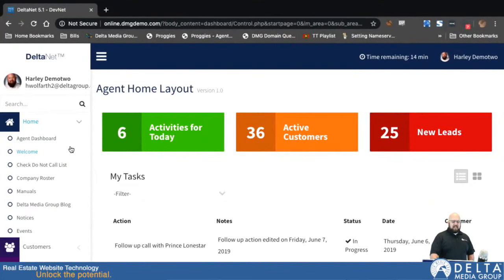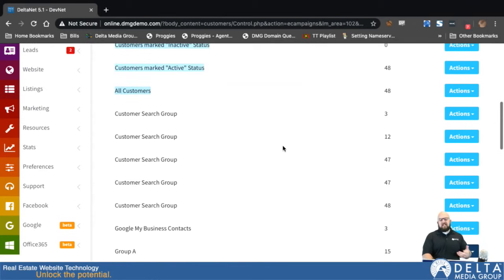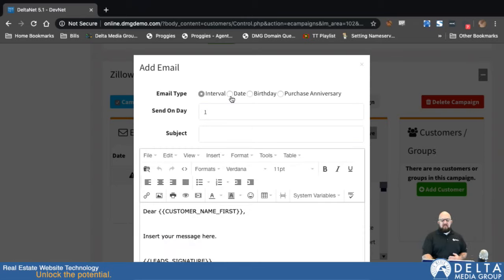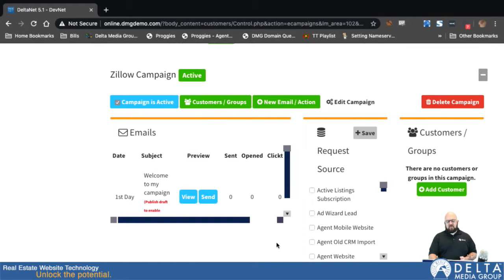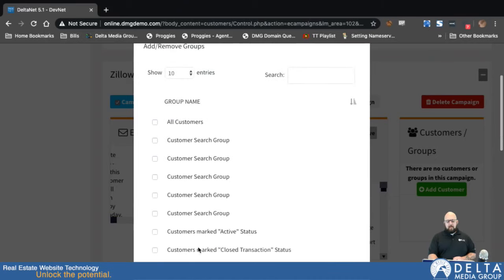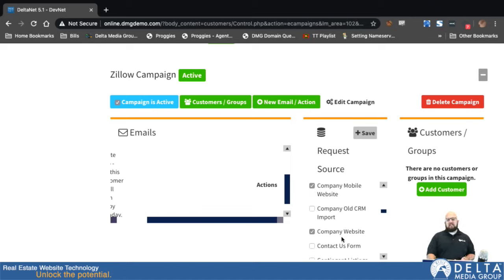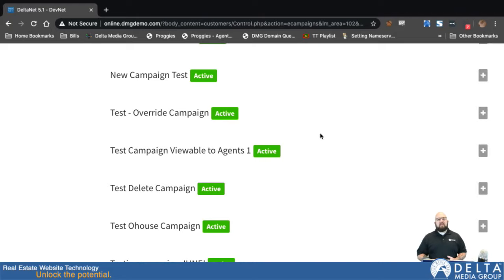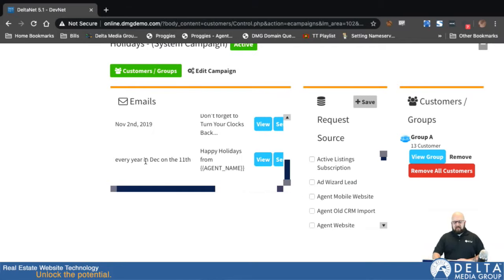Tech Tuesday's Live Training [DeltaNet 5] - Campaigns and Action Plans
Learn how to automatically add customers to your campaigns in DeltaNet. Live Tues July 16th @ 9:30am ET.